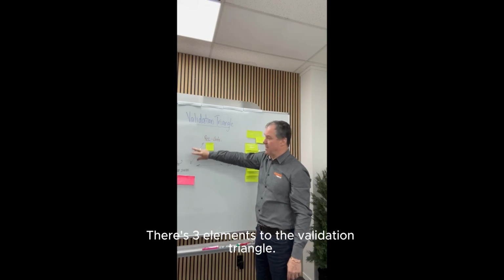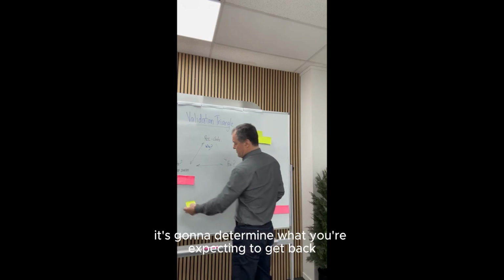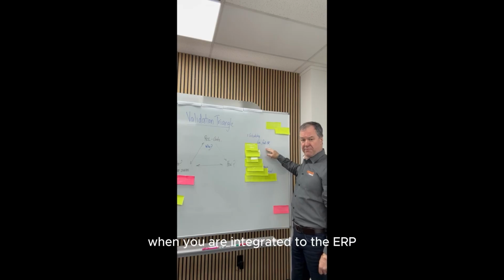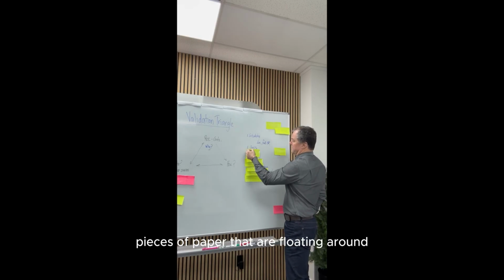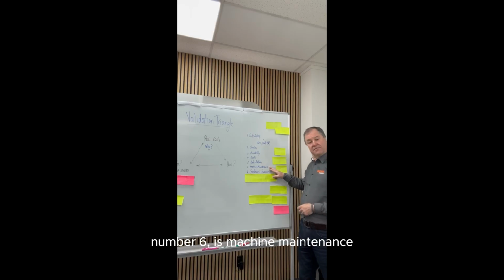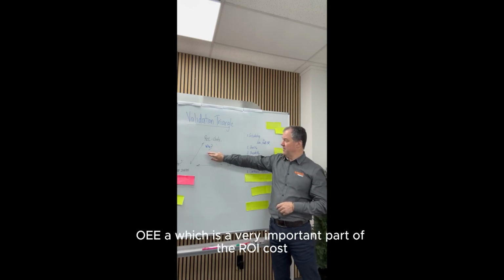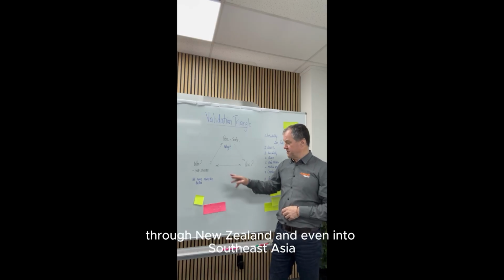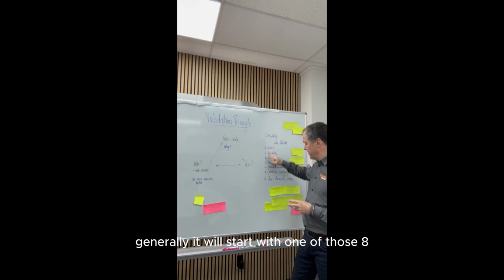The Validation Triangle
In this video we look at the 3 elements associated with the investment in Aspect Productivity Technology, that is, the Why, How and Who.